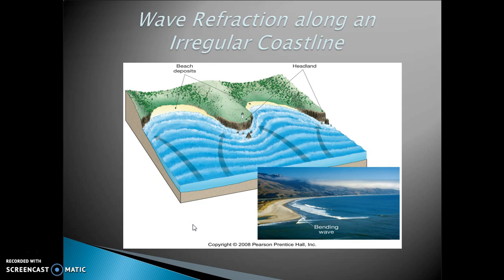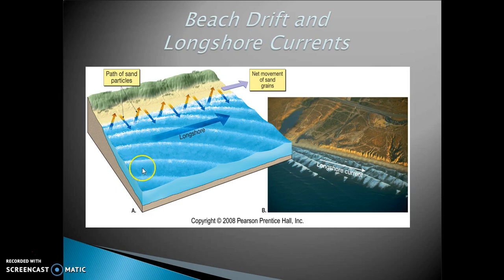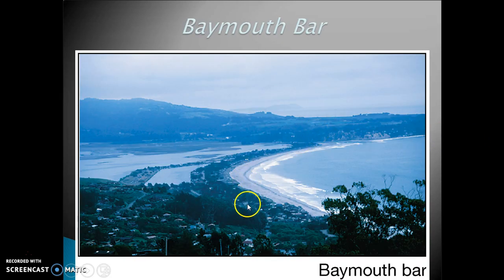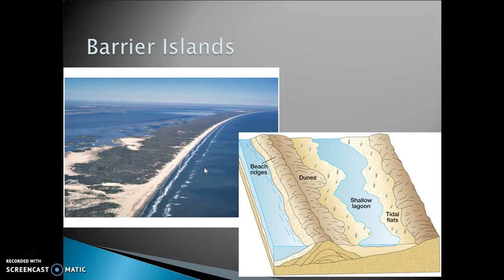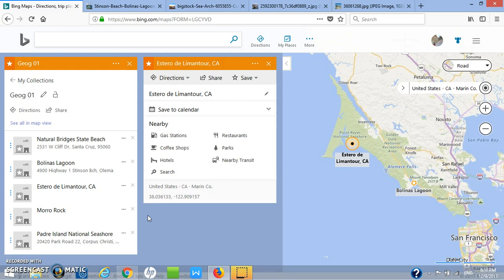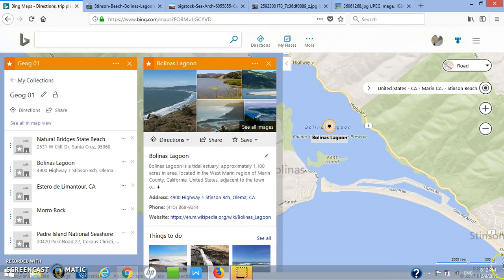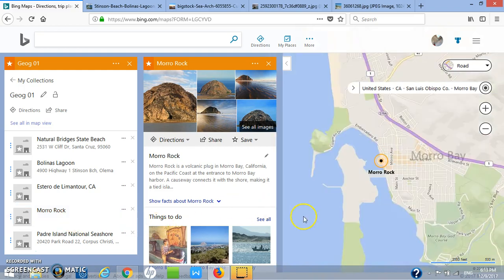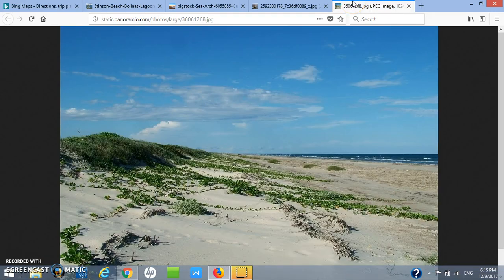Coastal Features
Geography 01, Physical Geography